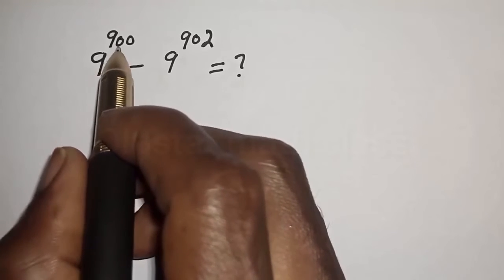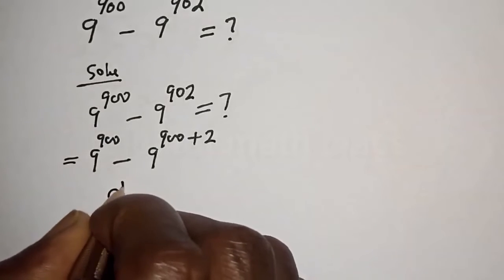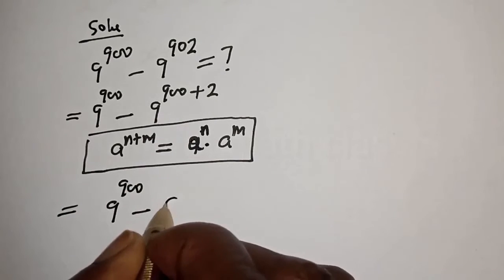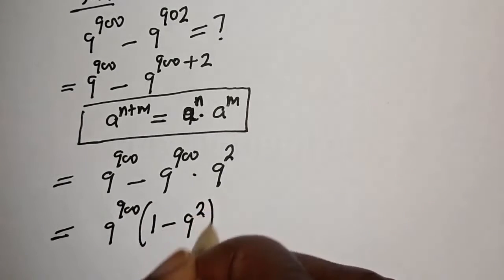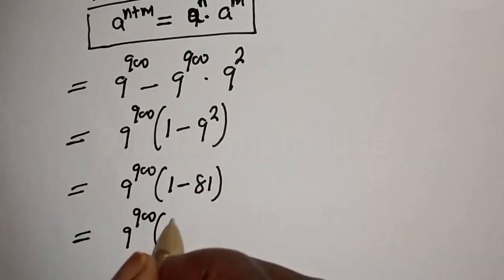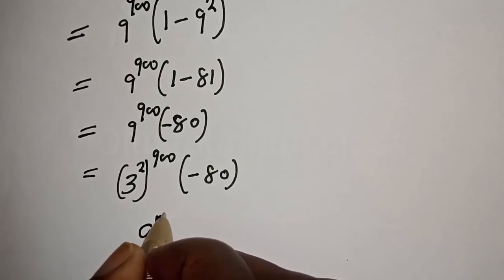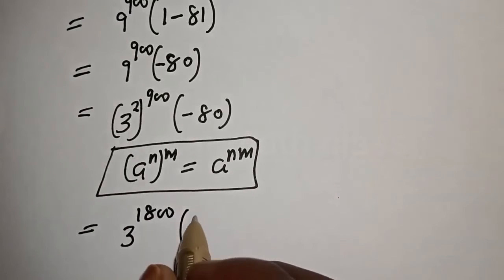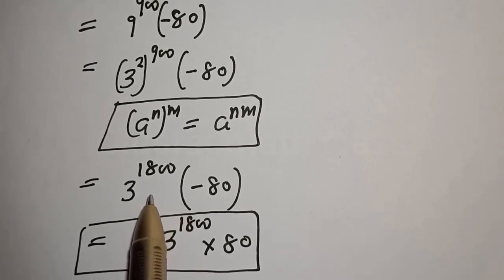A Nice Math Olympiad Exponents Problem 9^900-9^902=?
How to Simplify this given math olympiad exponents problem